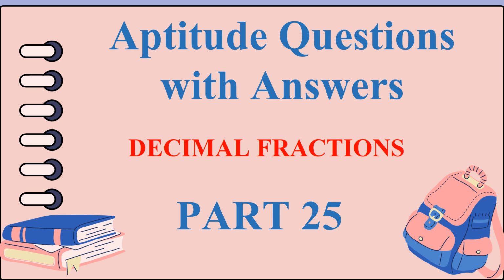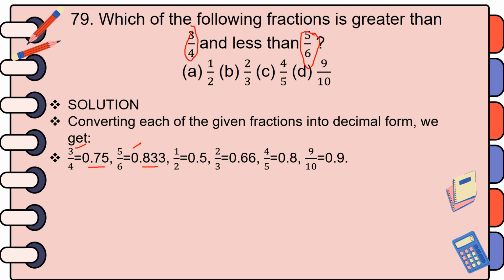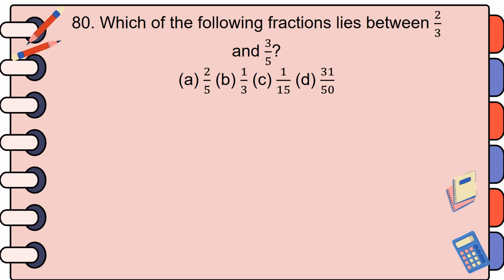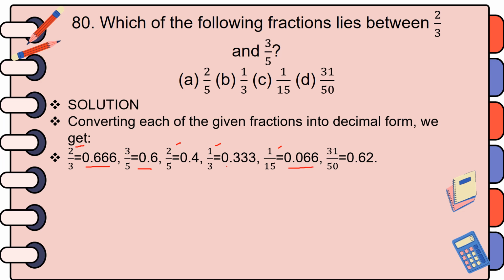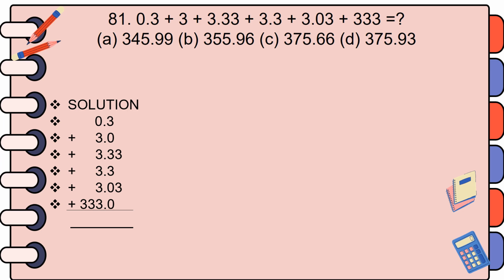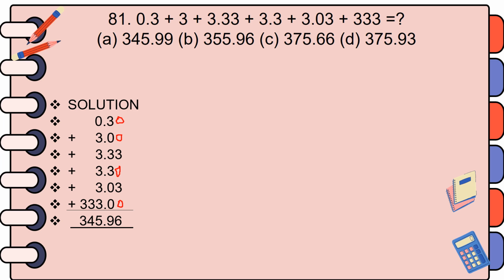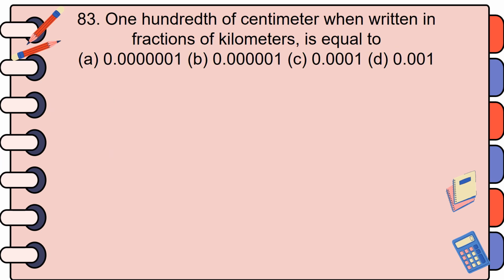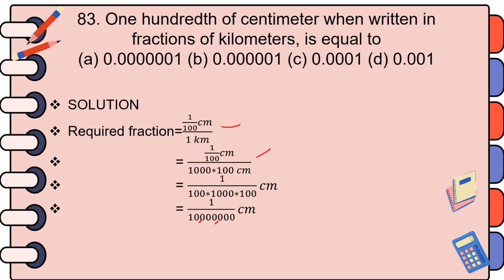NGAT Aptitude test questions with solutions part 25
aptitude test questions with solutions part 25